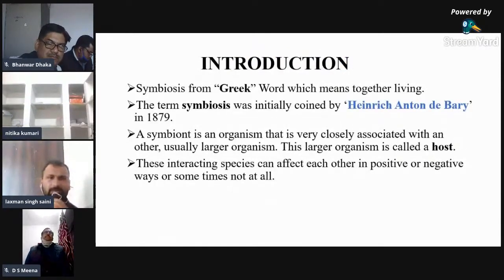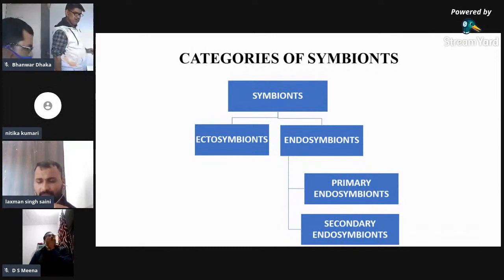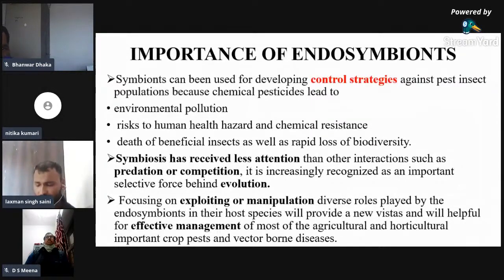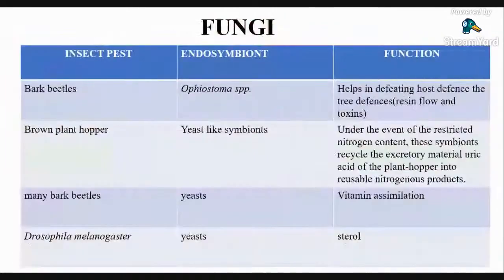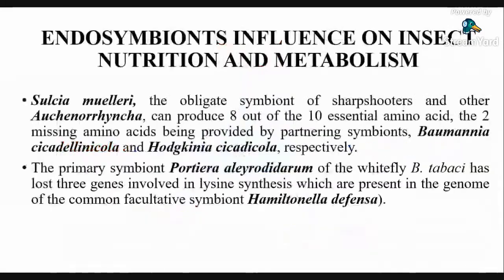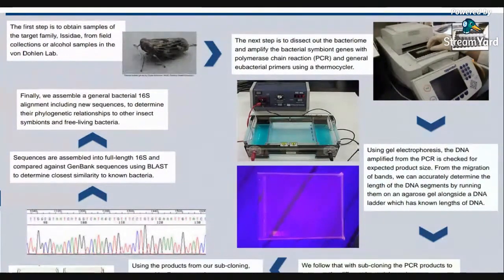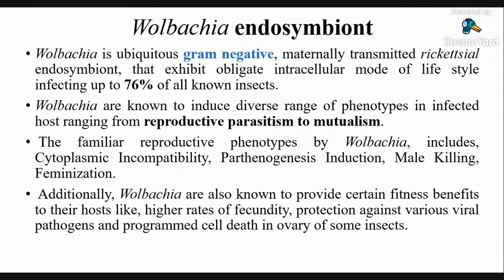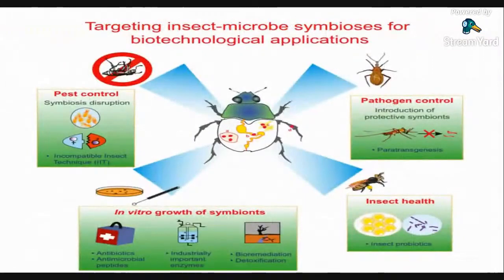Endosymbionts and it's role in insect pest management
Delivered credit seminar by Laxman Singh Saini @ Agriculture university, kota